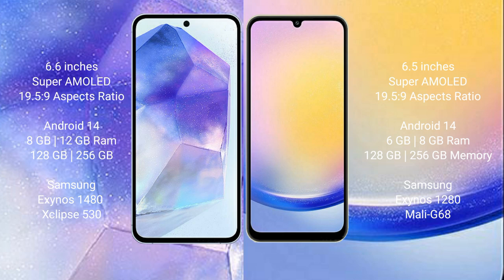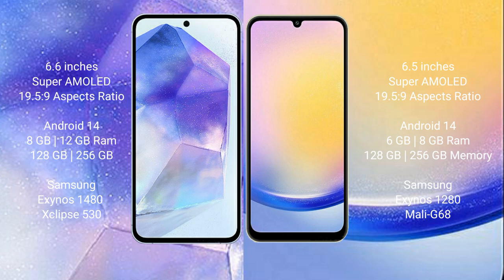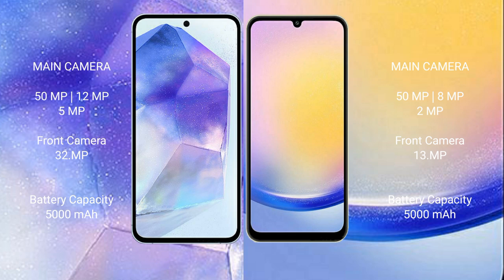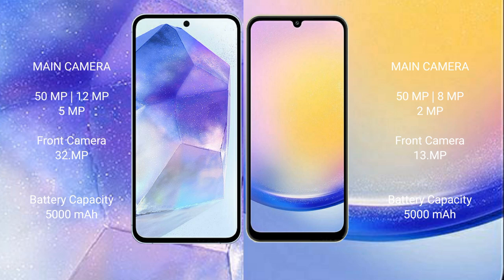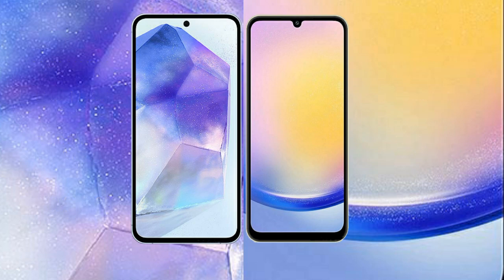Samsung Galaxy A55 vs Samsung Galaxy A25 Review